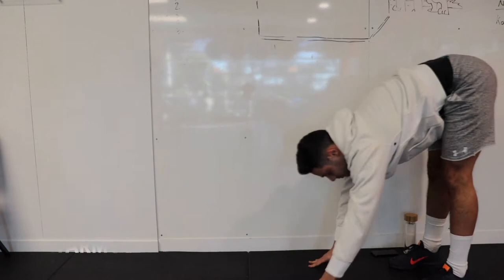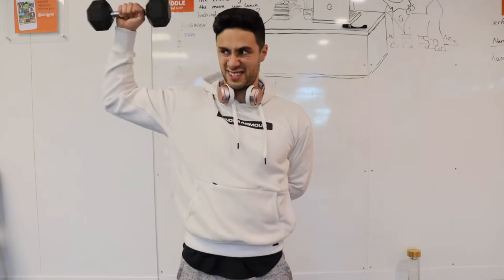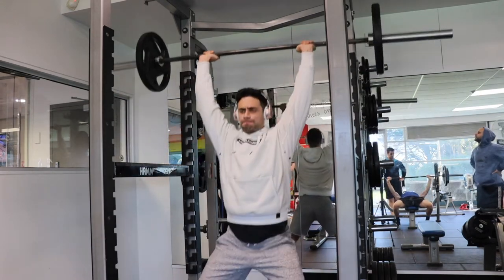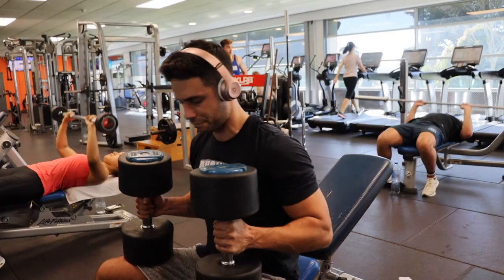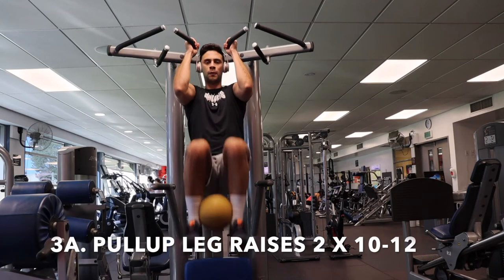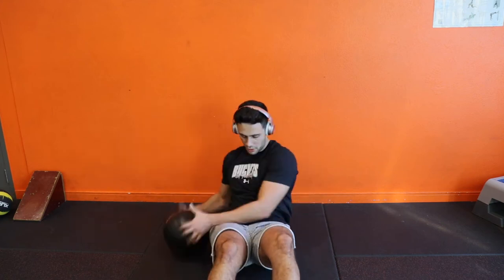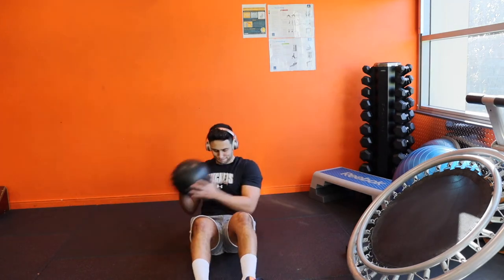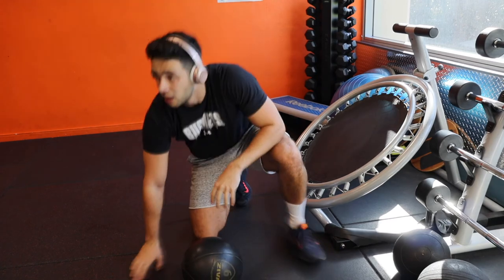Athletic Training - Upper Body Workout for Basketball Players (Push, Pull & Core Workout)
Today's video will feature an Athletic Style Upper Body Workout which is focusing on Strength, power, and core/stability drills.

Welcome to The Athletes Journey! 👋

My name is Ali & I’m really excited to be bringing this channel to all of you and hopefully some quality content about athletic training and just how to better your physical and mental wellbeing.

🏋🏽 TIMESTAMPS: 🏋🏽
00:00 Introduction
00:30 Warmup
01:27 OH Press - 4 sets x 3 reps
03:04 Incline DB Press w/ KB Rows - 4 sets x 6-8 reps
04:18 Mid Pullup Leg Raises w/ Seated Medball Twist/Slam w/ Reverse Hyperextensions - 2 sets x 10-20 reps
05:59 Medball Tramp Slams - 3 x 12 each arm
06:34 Outro

Please don't forget to like & subscribe if you liked what you saw, let me know if there are any improvements I can make to bring you all better content and let me know what you'd like to see in future videos!

Peace! ✌️